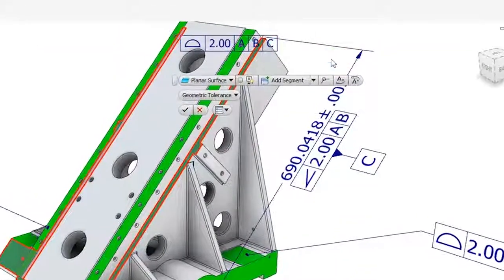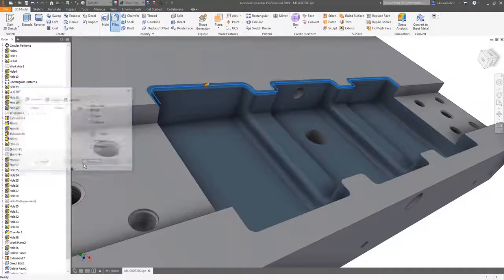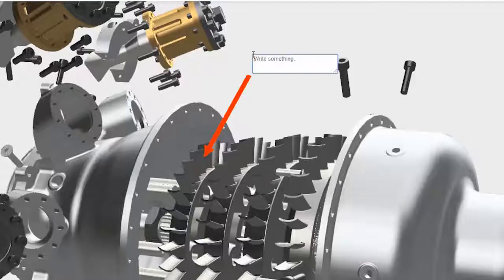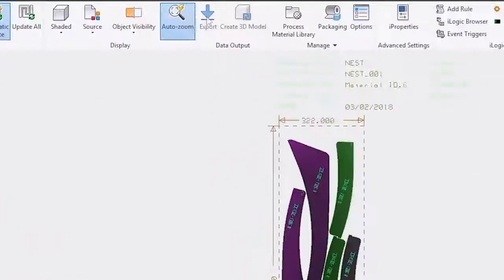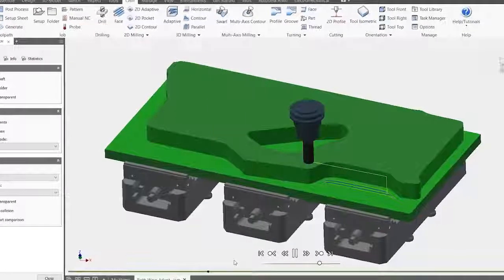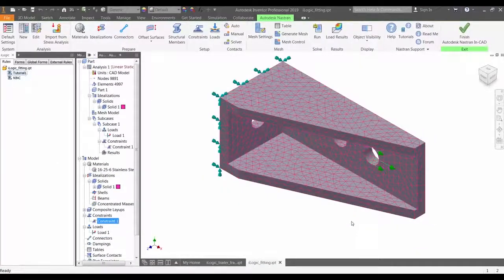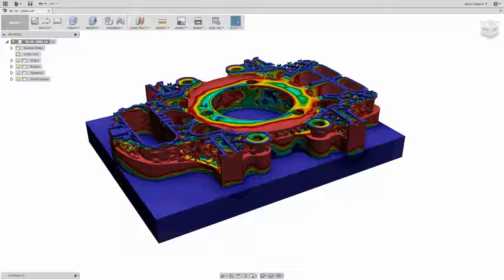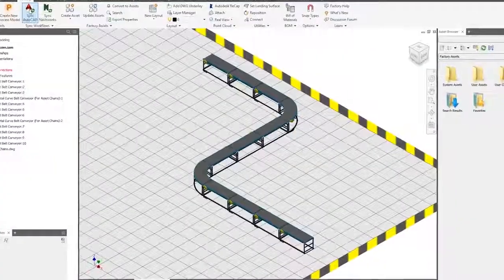What's New Product Design & Manufacturing Collection 2019